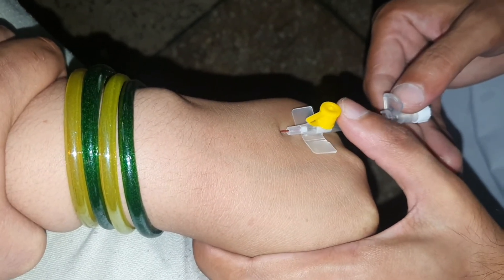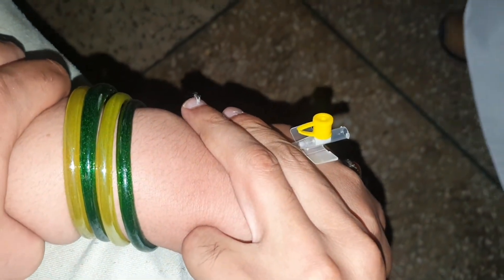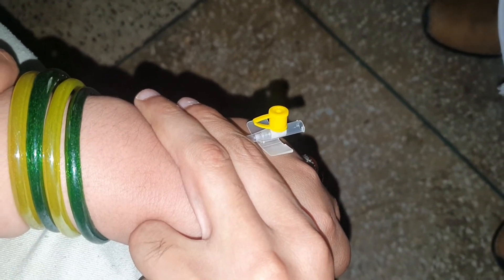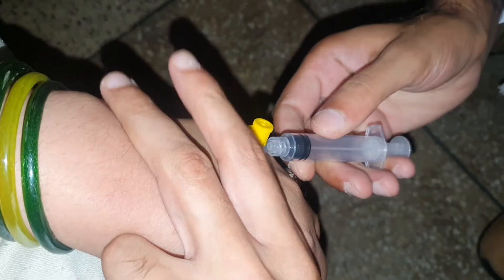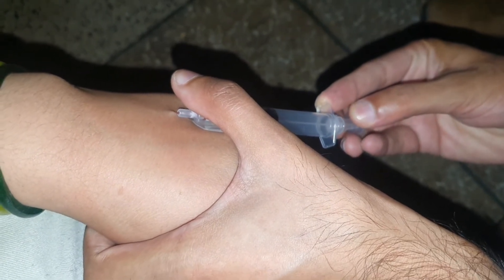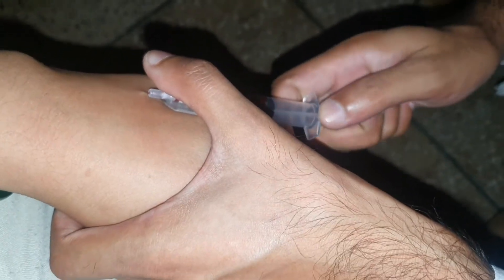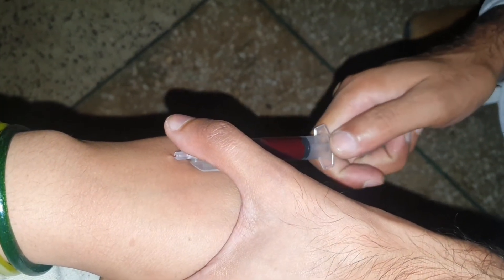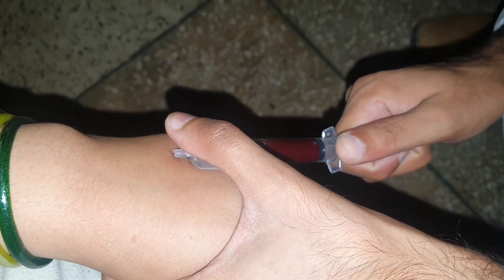How Pass Intravenous Cannula